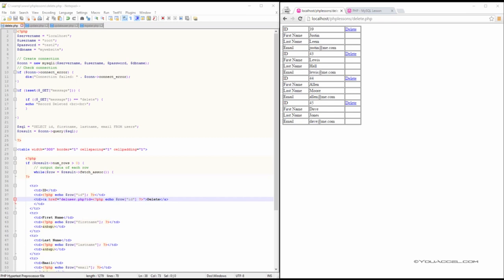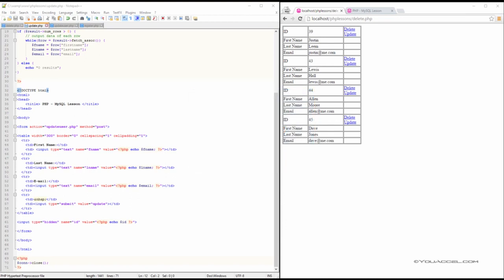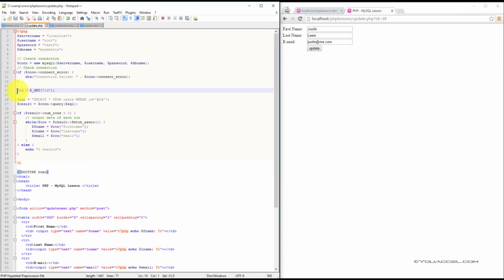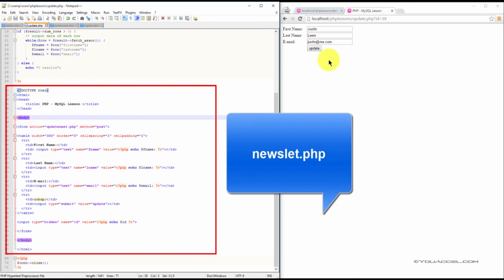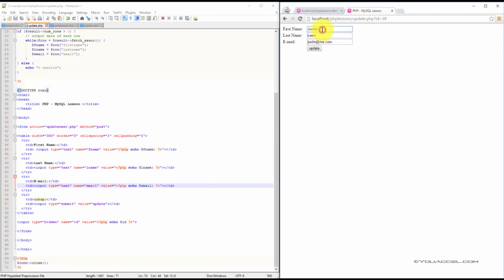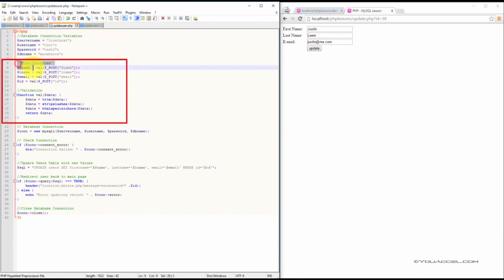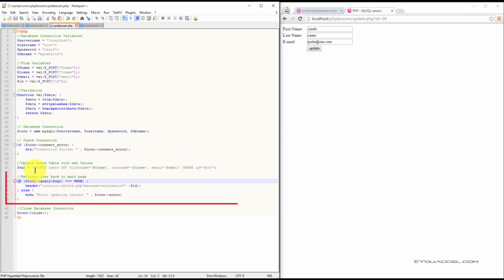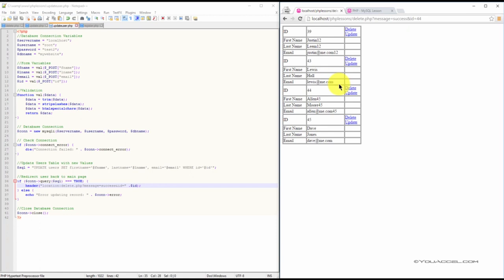27 MySQL Update Records